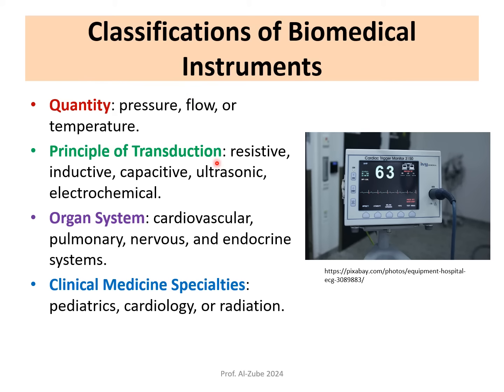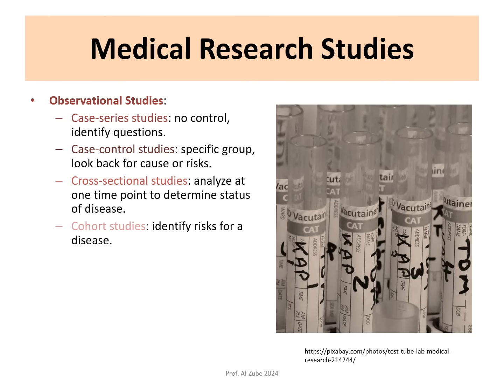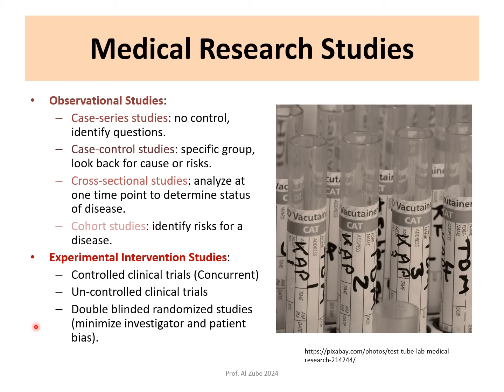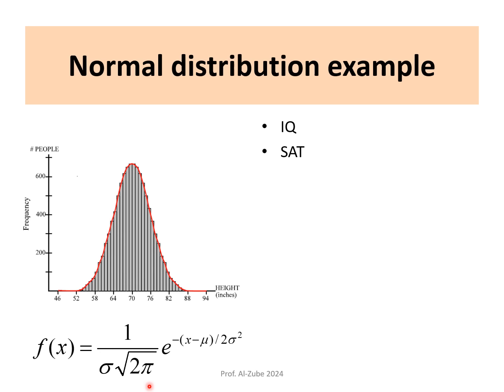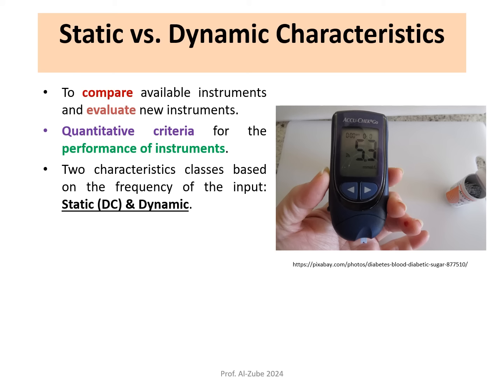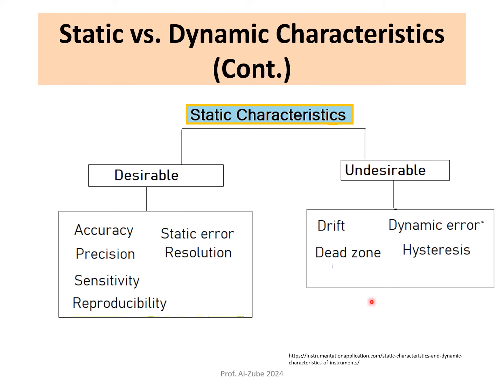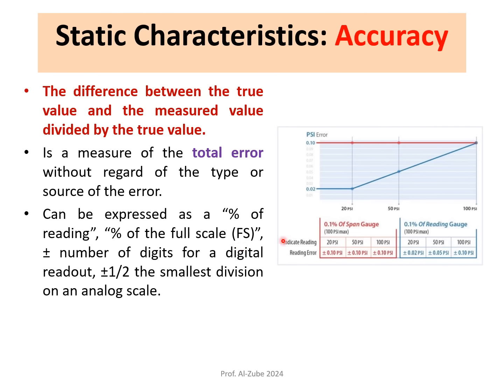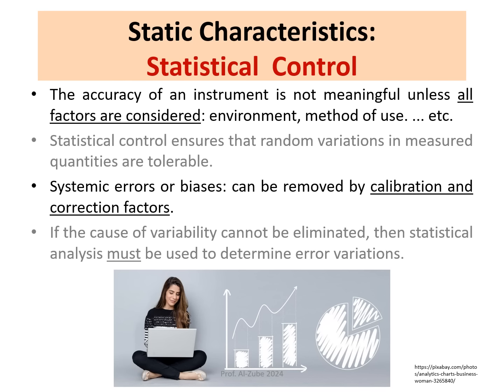Medical Instrumentation #004 - What Sets Biomedical Instruments Apart: Classes & Characteristics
Biomedical Instruments distinctions explained. Biomedical Instrumentation Insights: Classifications, Research, & Static vs. Dynamic Characteristics. Dive into the intricate world of Biomedical Instruments with our latest YouTube video! 🌐 Uncover the unique aspects that set these instruments apart as we explore their classifications, insights from medical studies, and the dynamic interplay between static and dynamic characteristics. Whether you're a student, professional, or just curious about cutting-edge technologies, this video provides a comprehensive guide to understanding the distinct features that define Biomedical Instruments. Join us on this insightful journey to enhance your knowledge and stay ahead in the ever-evolving field of biomedical engineering.

📌 Video Chapters (10 Timestamps)
0:00 Introduction to Biomedical Instruments
0:24 Ways to Classify Biomedical Devices
1:05 Transduction Principles Overview
2:01 Classification by Organ Systems
3:20 Importance of Biostatistics in BME
5:04 Types of Medical Research Studies
7:40 Experimental and Clinical Trial Basics
10:09 Randomized and Blinded Study Designs
21:00 Static vs Dynamic Instrument Characteristics
24:24 Key Static Characteristics Explained